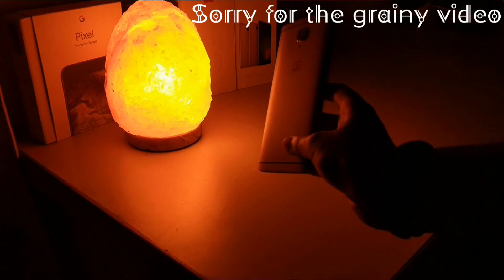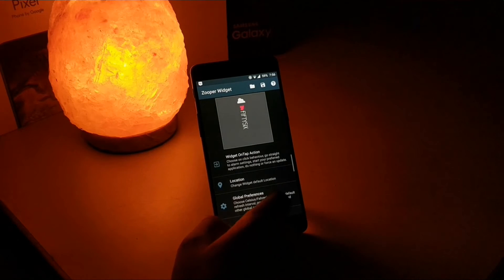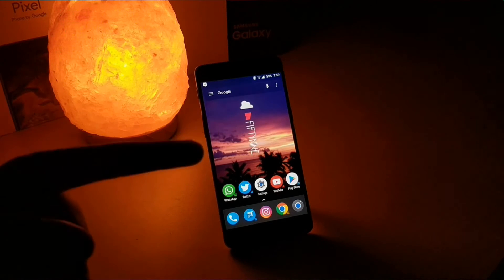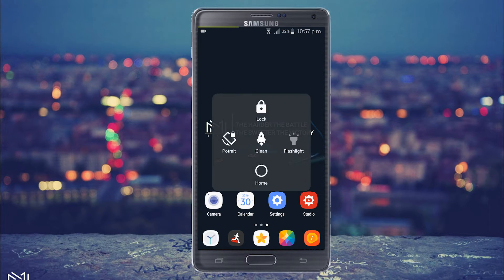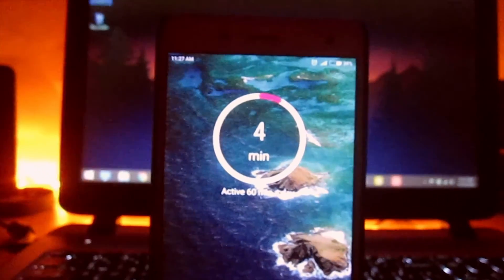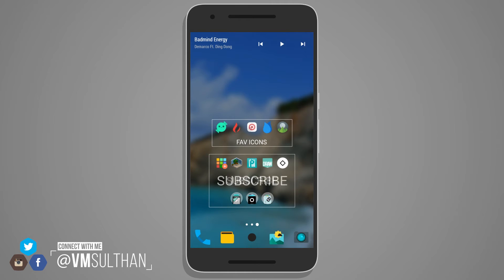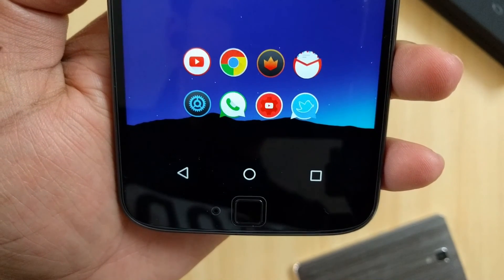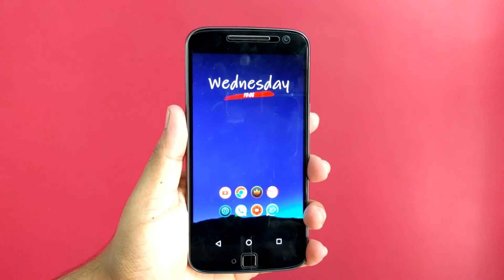Our Android Setups! (Collab)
Hey guys in this video I'm collaborating with 4 other awesome youtubers to showcase our "Android Setup".

Launcher- Action launcher 3(plus)
Widget- Zooper widget pro (zooper by beard)
Icon pack- Pixel Icon Pack
Grid size- 5×5
Wallpaper- Backdrops (Vallarta Shore)

Launcher- Nova Launcher Prime
Widget- ZOOPER widget PRO (Ocea)
Icon Pack- GUX icon Pack
Grid Size- 5x4
Wallpaper Custom

Launcher- Nova launcher
Grid size- 5x5

launcher- Nova launcher
Widget- Zooper widget pro (zooper Collection)
Icon pack- Glim dark icon pack
Grid size- 8x8
Wallpaper- muzei live wallpaper

Widget: Zooper Widget Pro
Clock: Unity Widgets 3
Icon Pack: Grace Icon Pack
Wallpaper: Ultra Icon Pack (Crash Site)
Calendar Widget: Today Calendar Widget